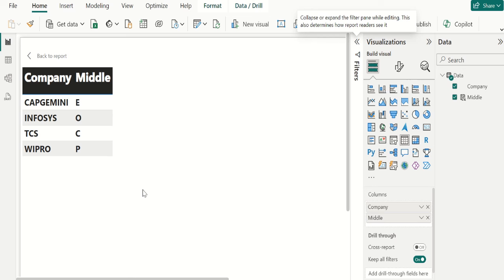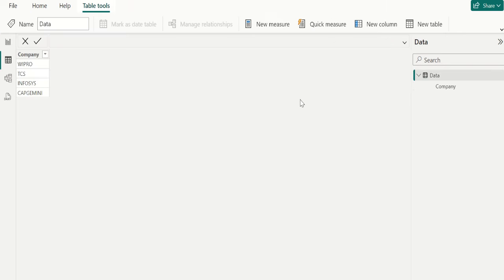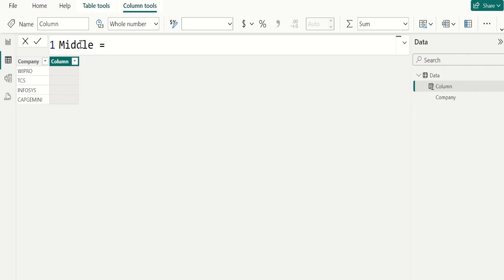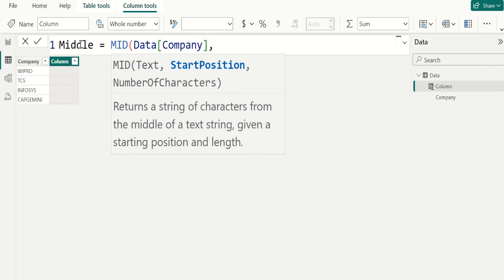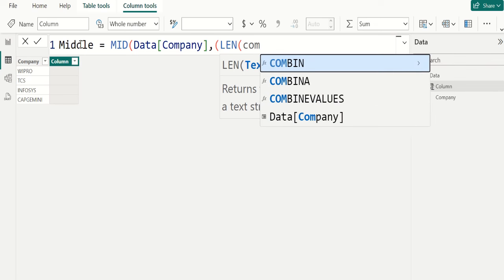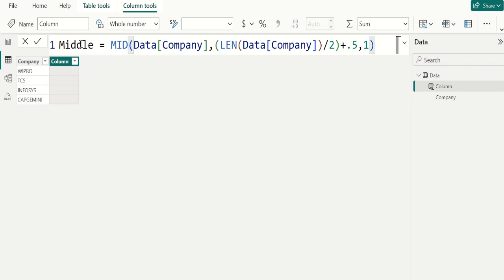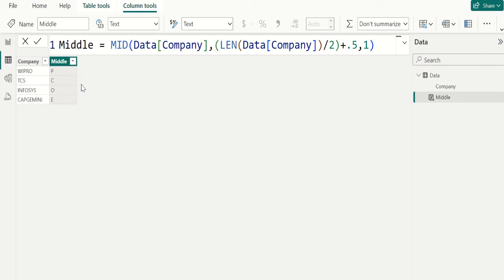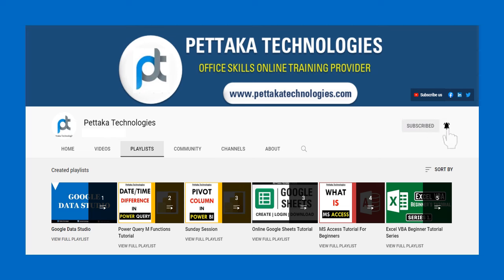Scenario-Based DAX Interview Questions & Answers in Power BI | Must-Know Tips for Interviews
🎯 Preparing for a Power BI interview and want to ace those tricky DAX questions? In this video, we tackle scenario-based DAX interview questions and provide step-by-step solutions. Whether you're a beginner or an experienced Power BI professional, these questions and answers will help you boost your DAX skills and prepare for your next interview!

🔍 What You’ll Learn in This Video:
1️⃣ Real-world scenario-based DAX interview questions.
2️⃣ In-depth explanations of how to approach and solve each DAX problem.
3️⃣ Key DAX functions (CALCULATE, FILTER, ALL, etc.) used in interview scenarios.
4️⃣ Tips and tricks to optimize your DAX solutions in Power BI.

📌 Chapters:
0:00 Introduction
1:30 Scenario 1: Time Intelligence Function
4:00 Scenario 2: Calculated Columns vs Measures
6:30 Scenario 3: Using CALCULATE with Multiple Filters
9:00 Scenario 4: Dynamic Reporting with DAX
11:00 Key Takeaways for DAX Interview Success

Scenario-based questions are often the most challenging part of a Power BI DAX interview. Understanding how to apply DAX functions to solve real-life business problems will help you impress your interviewers and stand out as a top candidate.

This video is perfect for anyone preparing for Power BI Developer or Data Analyst roles.

🔗 Related Tutorials:

Master DAX in Power BI: A Beginner's Guide
Power BI Time Intelligence Functions Explained
Top 10 Power BI Interview Questions and Answers